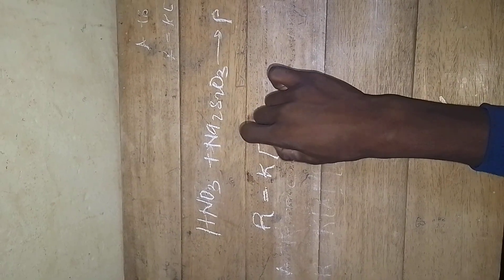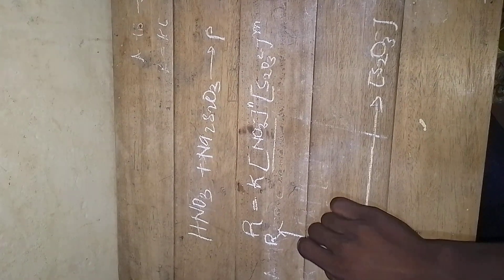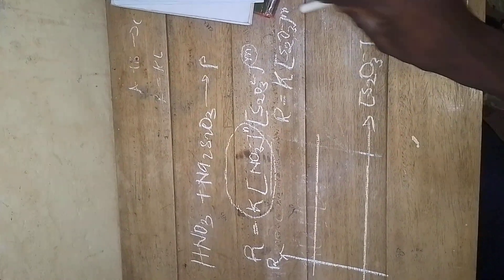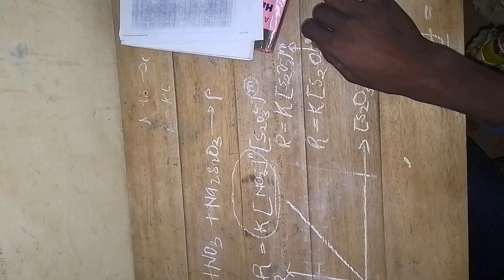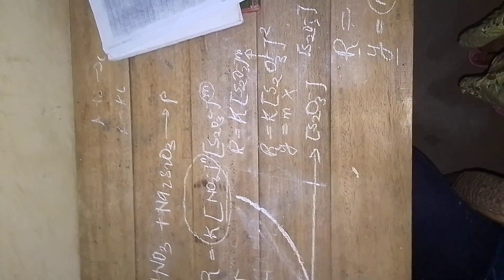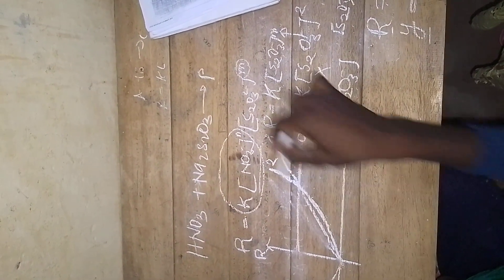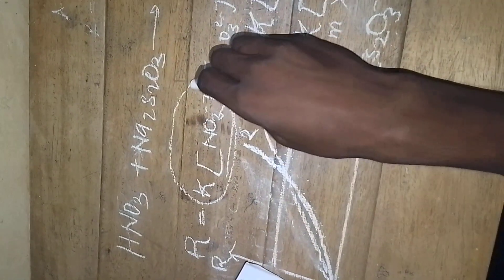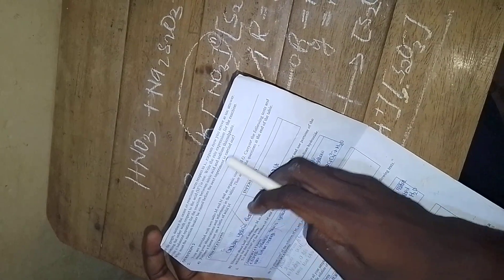PART 2 : CGCE North West Mock 2024 paper 3 Review || Order of a reaction from graph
see beginning i.e. part 1 video in this channel